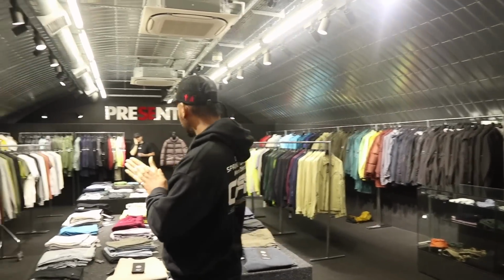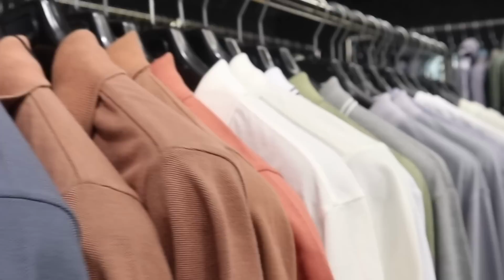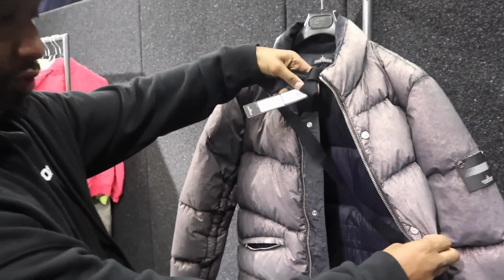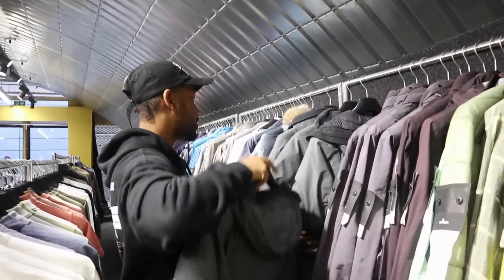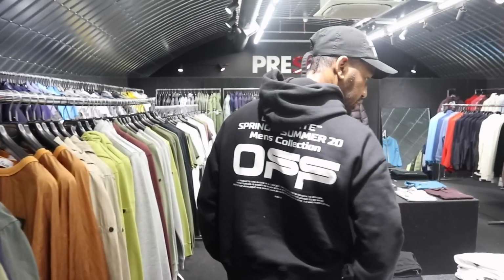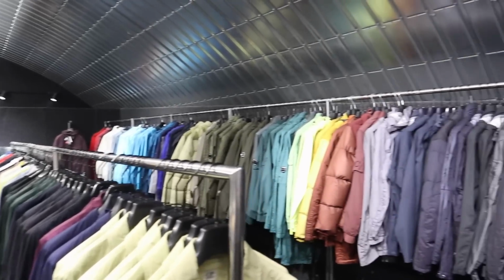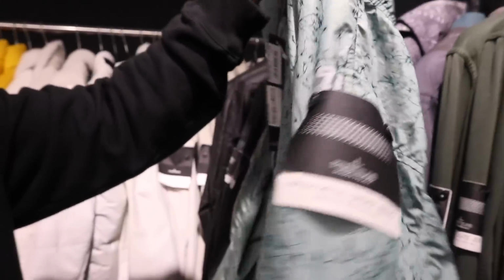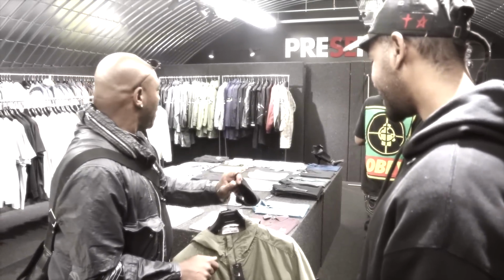DELIVERY DAY AT STONE ISLAND OUTLET 😱😱😱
▼ DISCOVER MENSWEAR NEWS, DEALS & COLLECTIONS

▼ RECOMMENDED
Below are my quick recommended places to shop, there is much more on my website but for those who are strapped for time the below list should get you started if your looking for trusted shops to buy from online.

The links used in this description earn a commission whenever a purchase is made, this helps go towards creating more great videos for my followers and as well as any other products or services we create at TheHoxtonTrend. I only promote stores which I feel are a good fit for my followers, I will never promote a store or brand if I don’t feel it fits or is right for my audience no matter what. My followers will always come first as they have supported me enough to be in the position that i’m in.